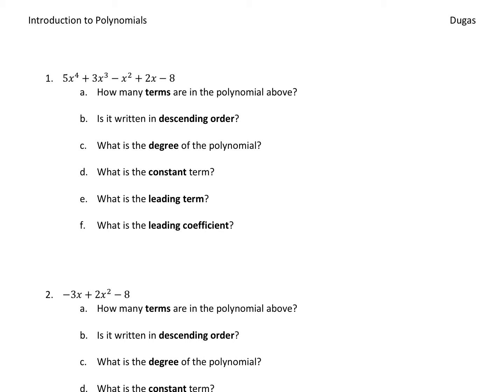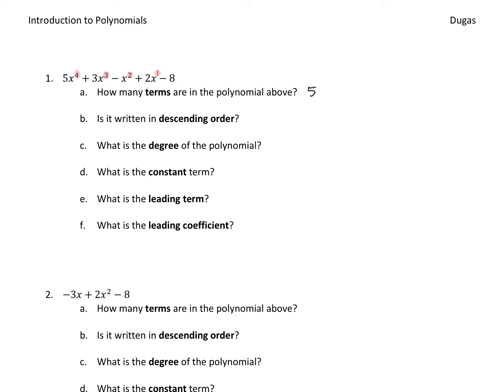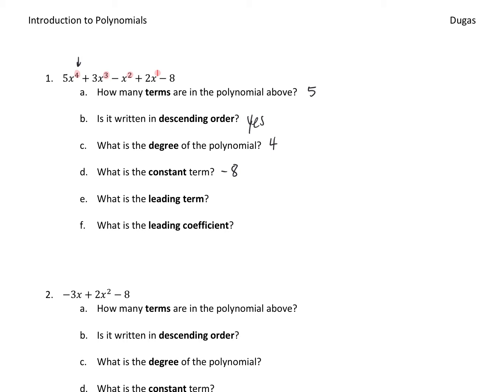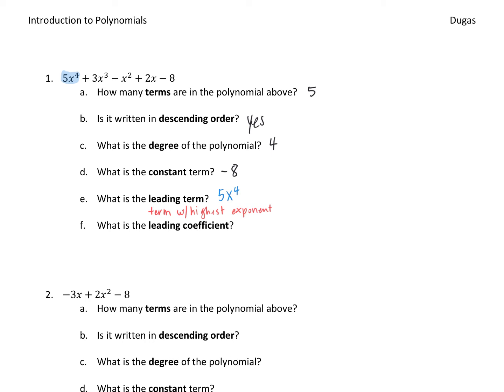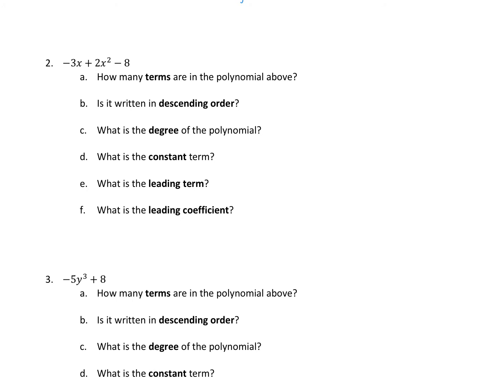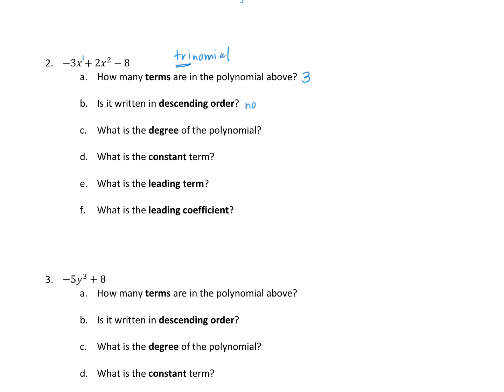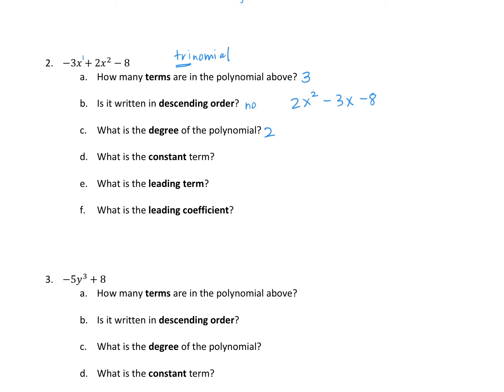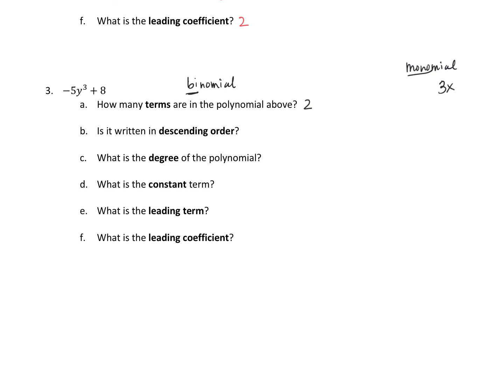Intro to Polynomials.mp4